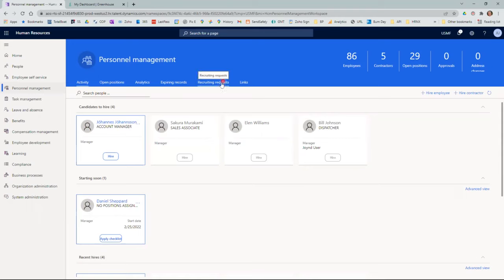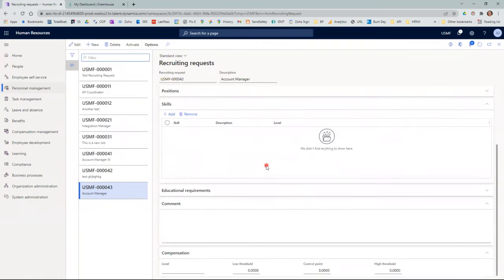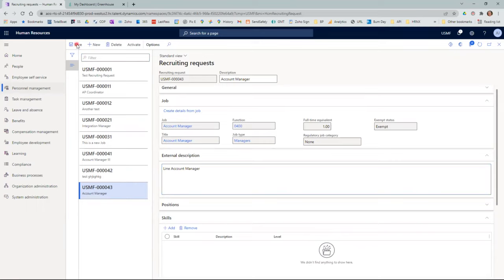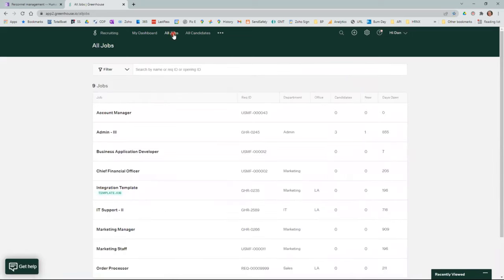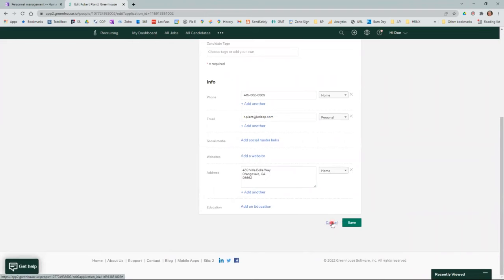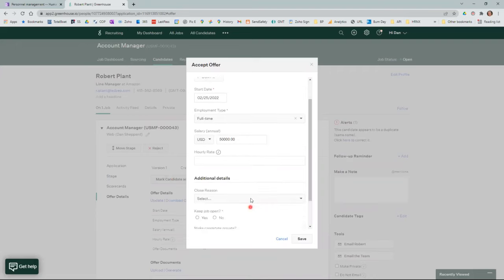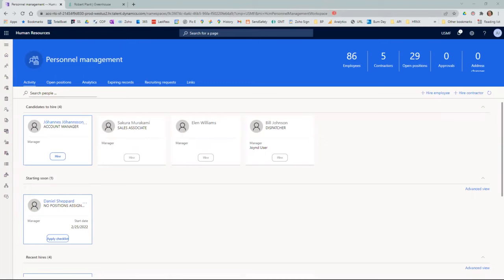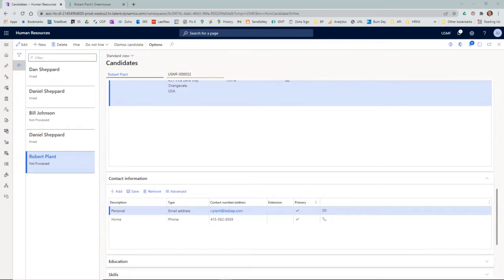Microsoft Dynamics 365 HR – Greenhouse integration